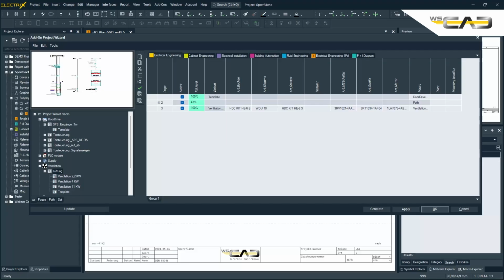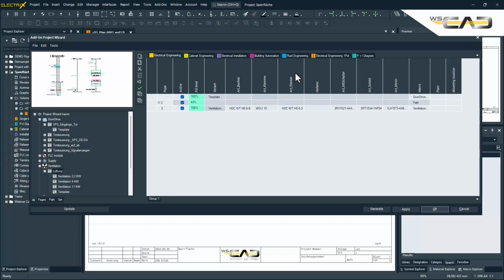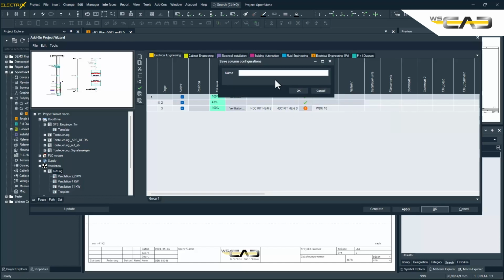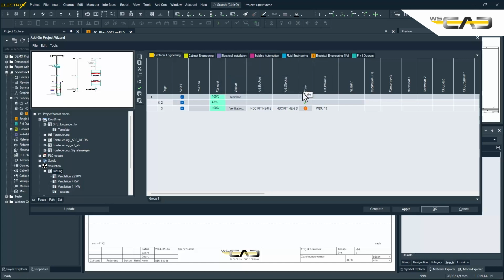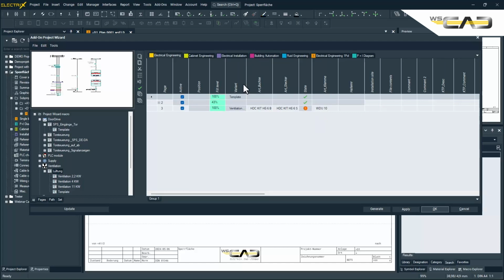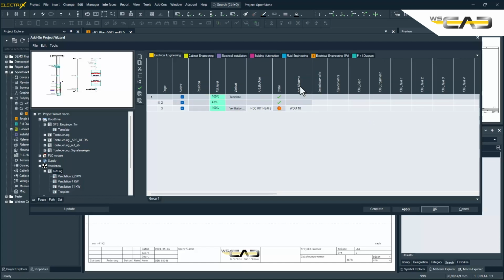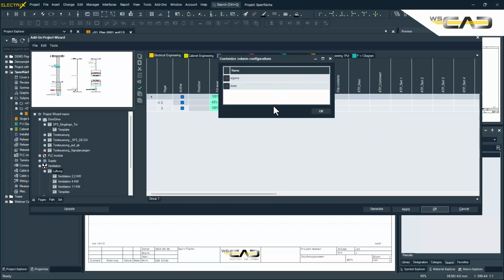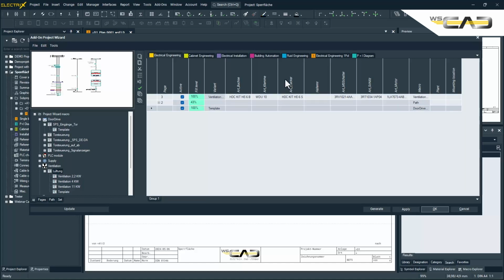WSCAD Tutorial | Save column configuration | WSCAD Tips & Tricks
A new menu item now allows you to customize the column configuration in the Project Wizard.